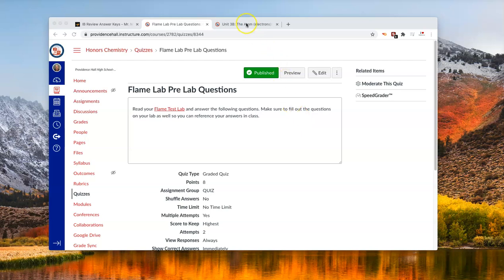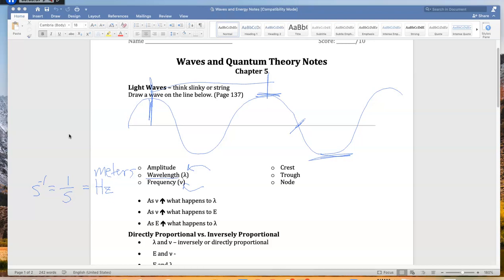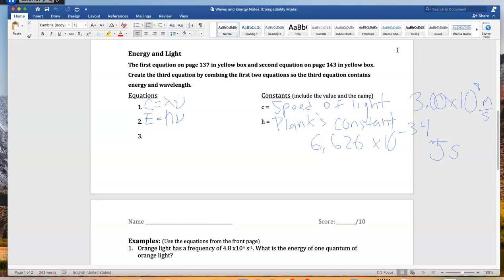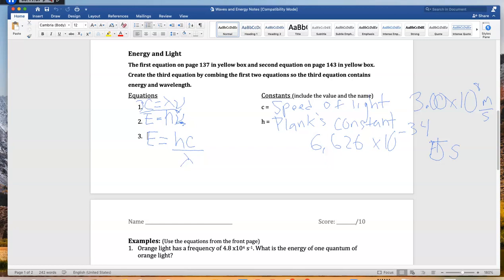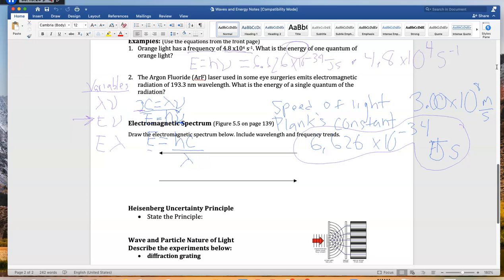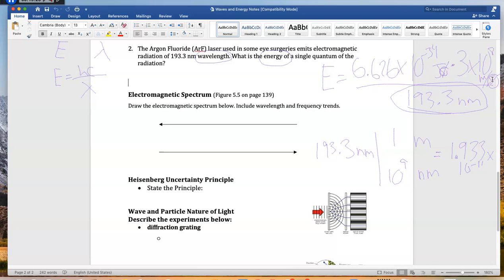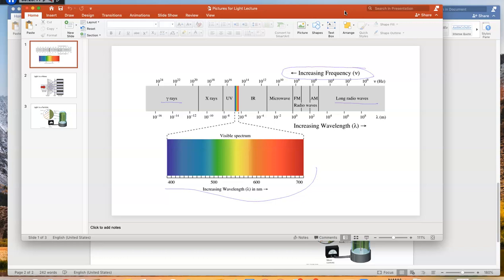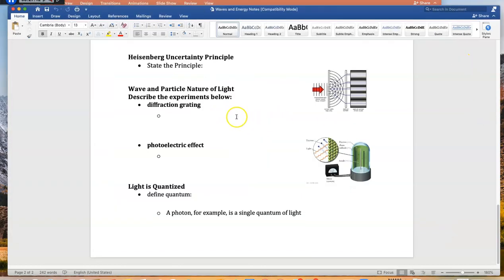Waves and Quantum Theory Notes